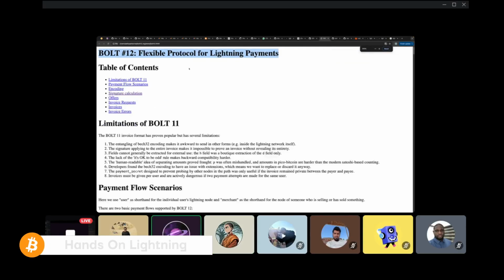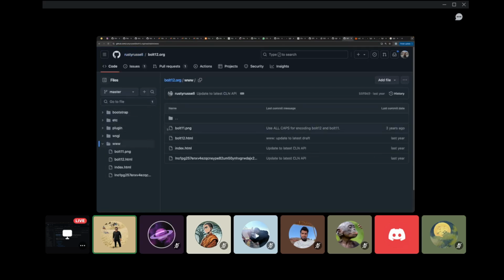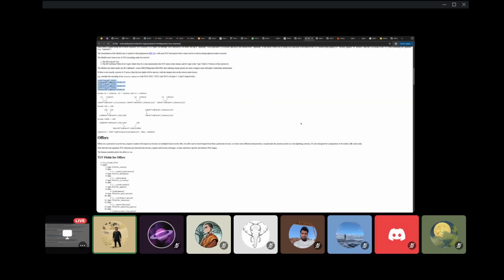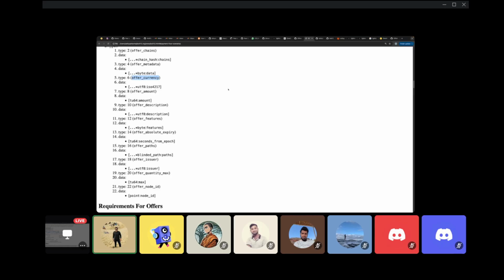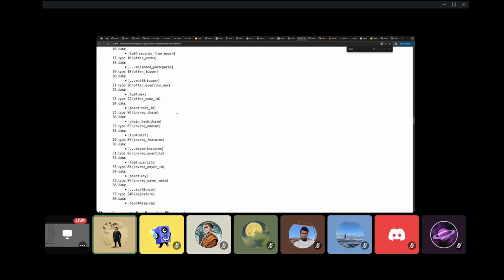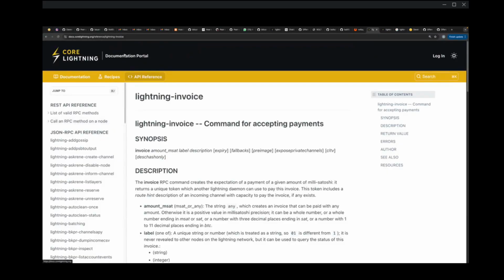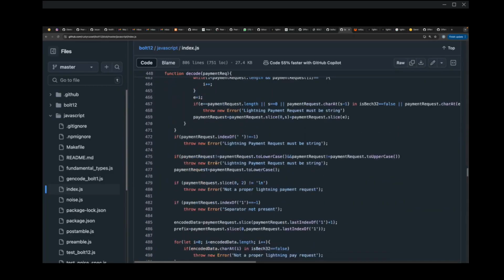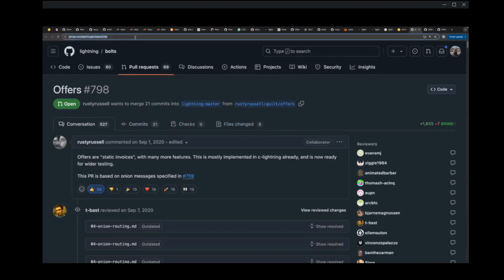Hands on Lightning | Bolt12 | lightningnetwork | Offers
This week, we take a deep dive into Bolt 12, a revolutionary upgrade for the Lightning Network that is set to transform how payments are made.

- Learn how Bolt 12 enhances the current invoicing system by introducing new features that significantly improve privacy, security, and functionality.

- One of the key highlights is the support for static payments, which simplifies payment processes, along with the introduction of recurring payments to streamline regular transactions.

- We also provide real-world examples to demonstrate how these innovations are applied, showcasing how Bolt 12 makes interactions with the Lightning Network more efficient, flexible, and user-friendly.

- Whether you're a developer looking to build on the Lightning Network or simply curious about the latest advancements in bitcoin and LN technology, this video will give you a comprehensive understanding of how Bolt 12 is shaping the future of digital payments.